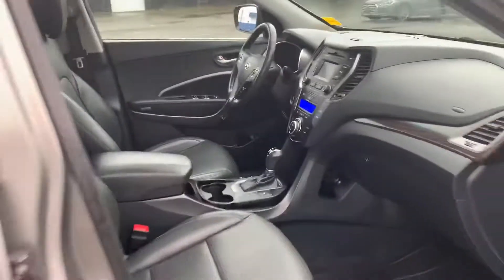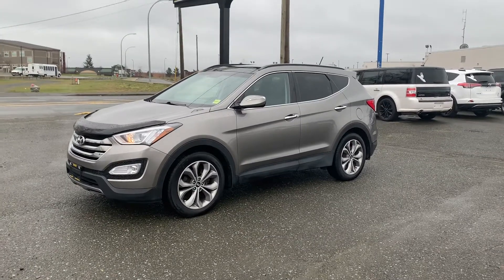2016 Hyundai Santa Fe